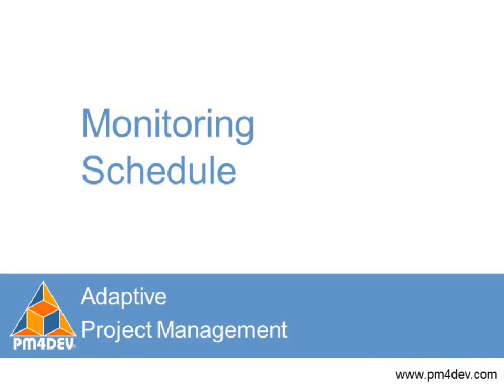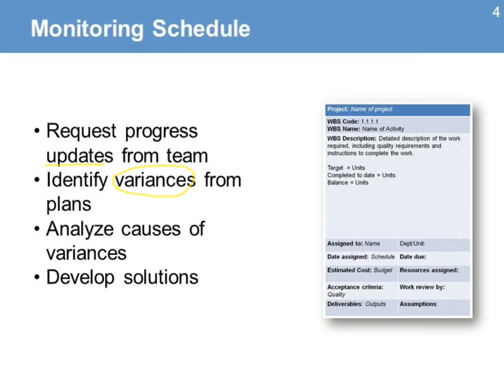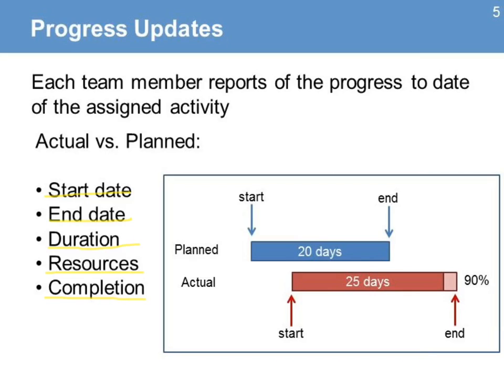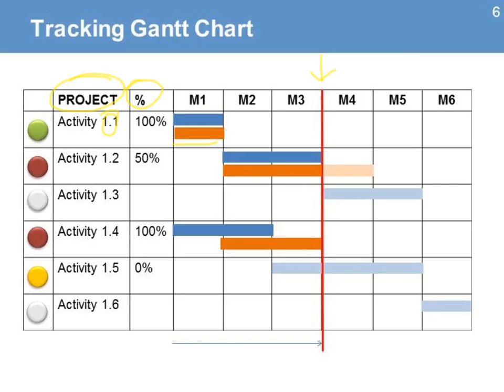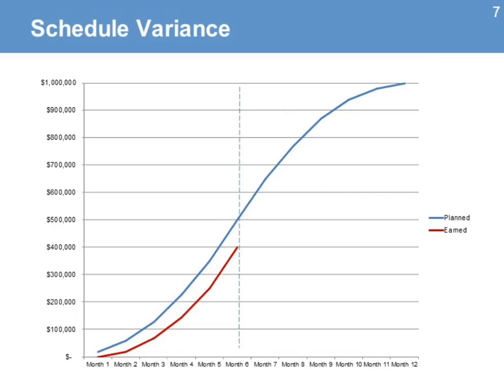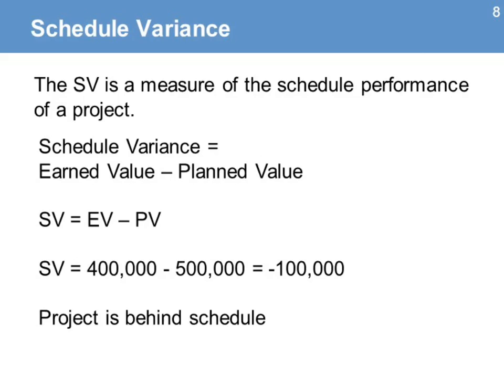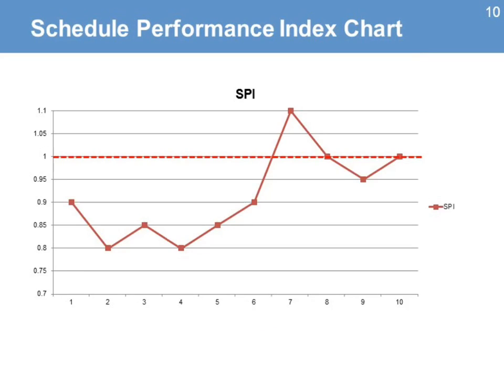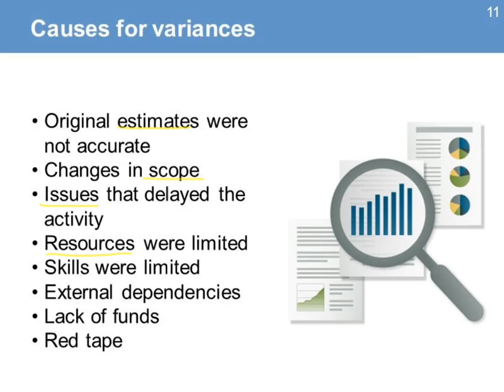APM Unit 4-3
eCourse: Adaptive Project Management